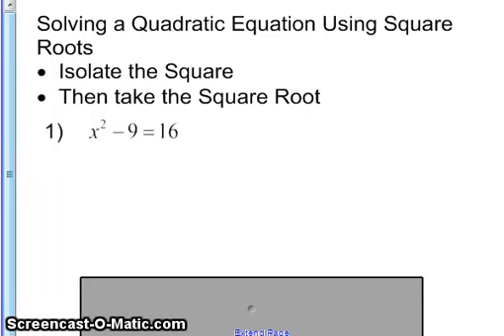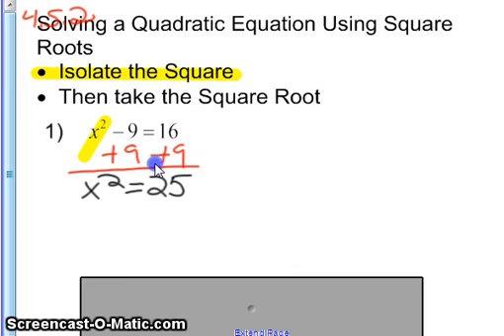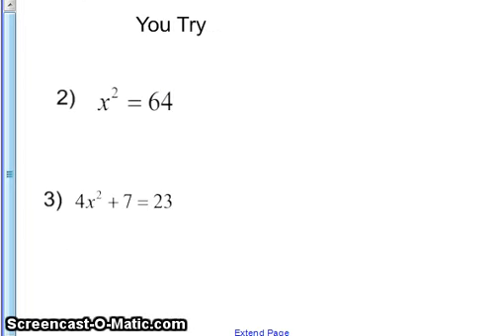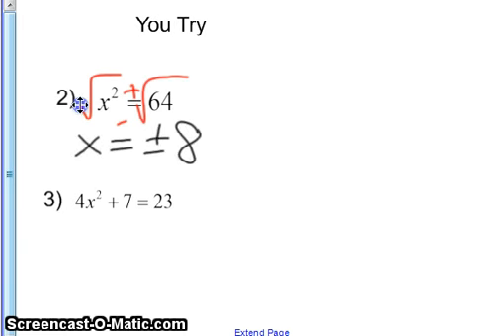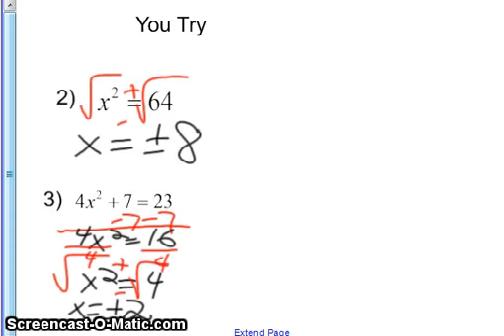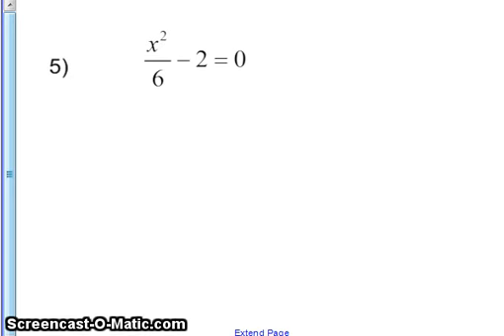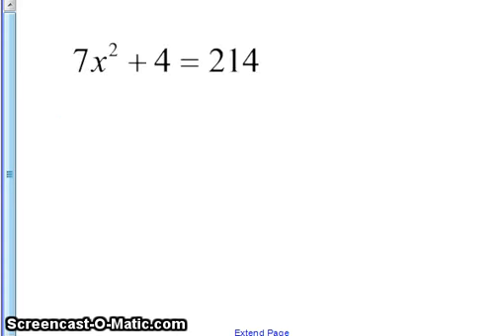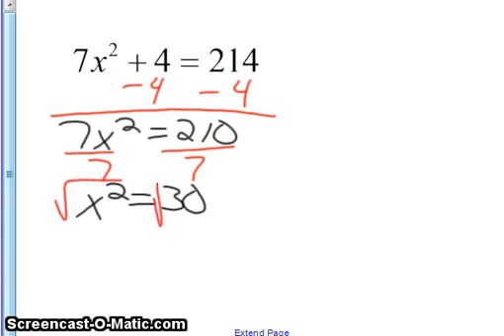Alg 2Notes 4.52 Solve by Taking Square Roots